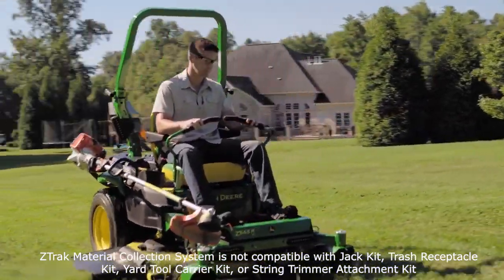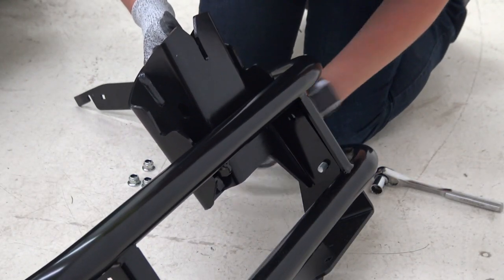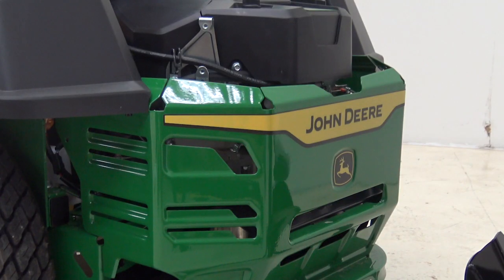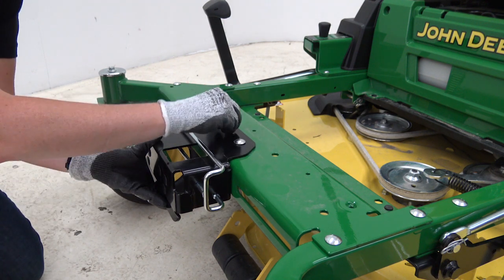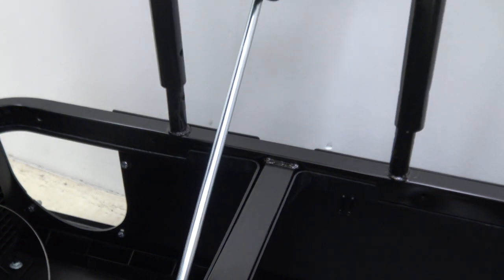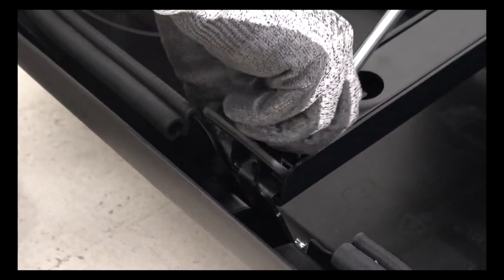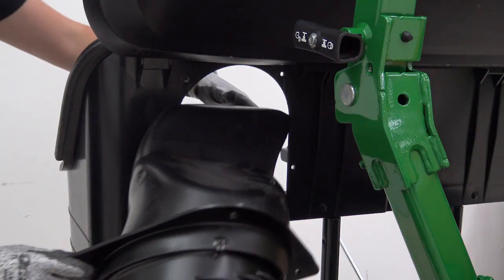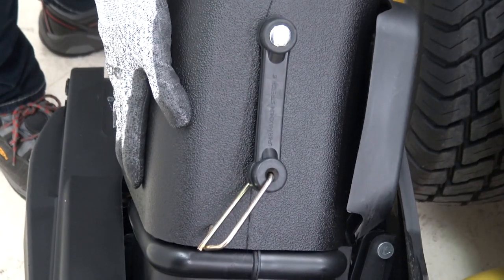How-to Install the Material Collection System | John Deere Z500 Series ZTrak™ Mower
Using a Material Collection System or a bagger can help you collect clippings and help you maintain your lawn all season long. This video shows you how to install the Material Collection System on your Model Year 2021 John Deere Z515E, Z530M, Z530R, or Z545R.